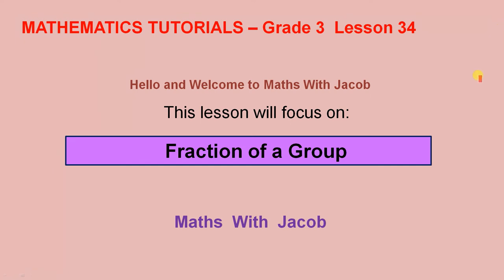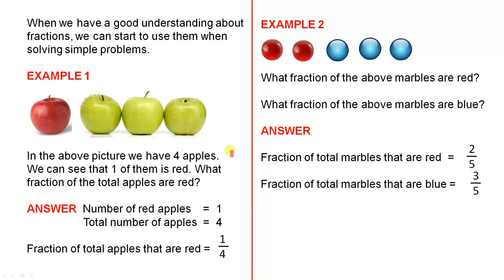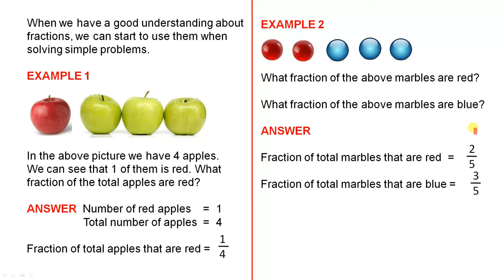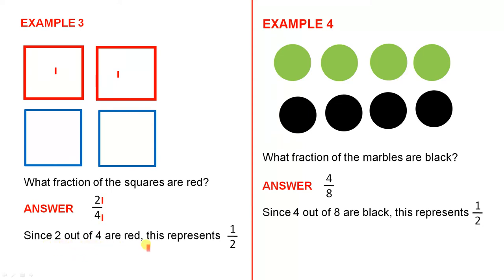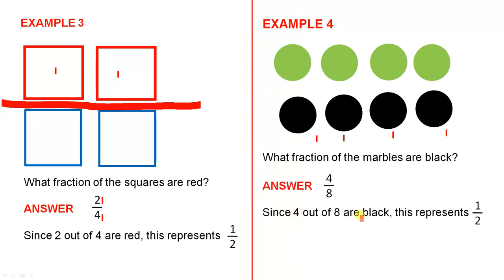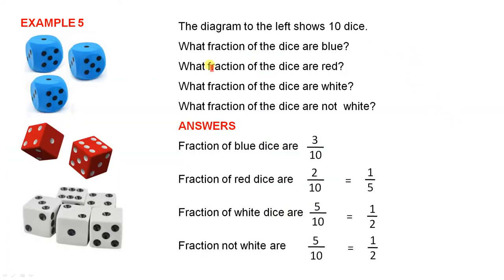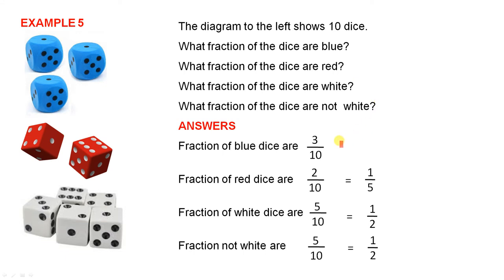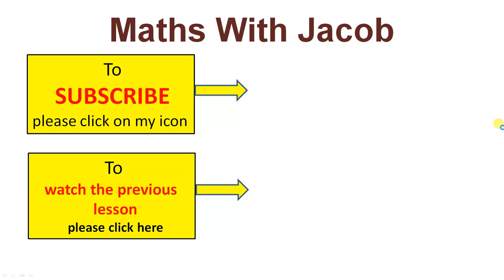Fraction of a Group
This video looks at different groups and uses these to increase our understanding of Fractions.